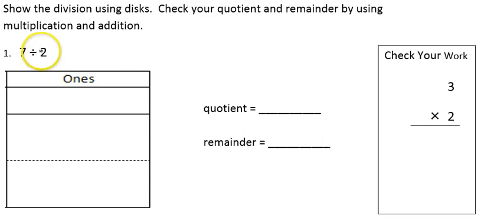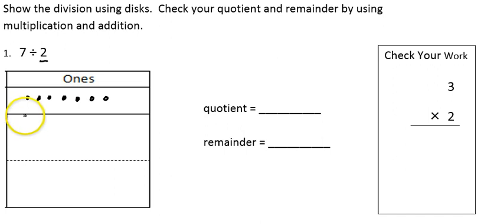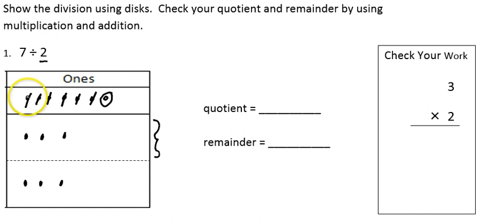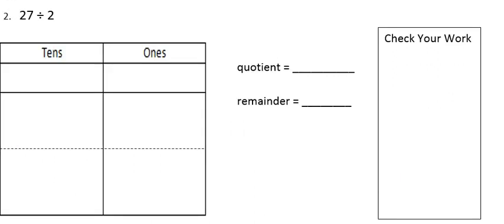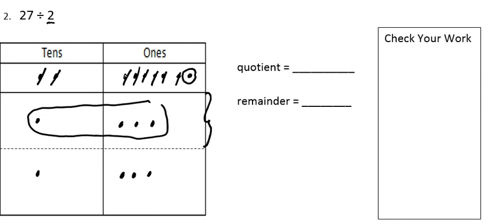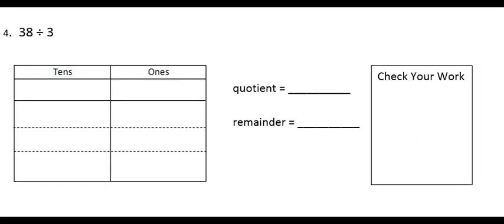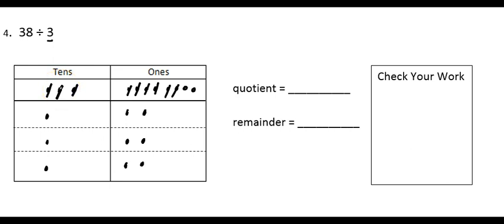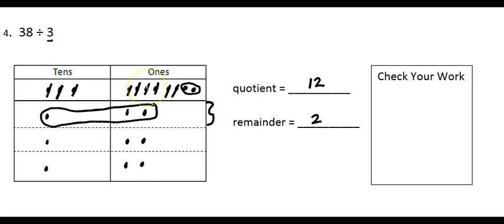G4 M3 L16 Tutorial